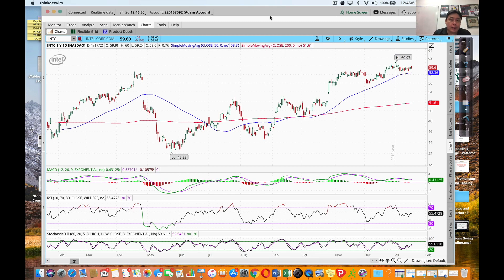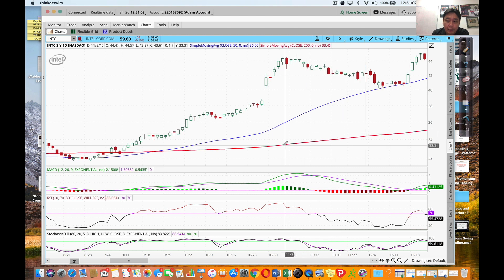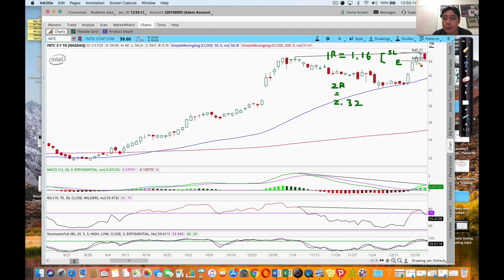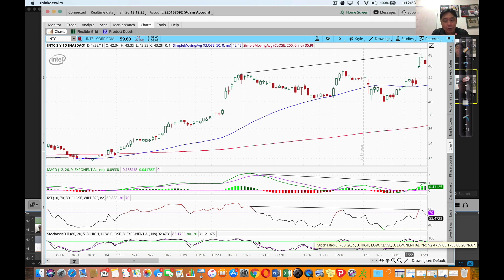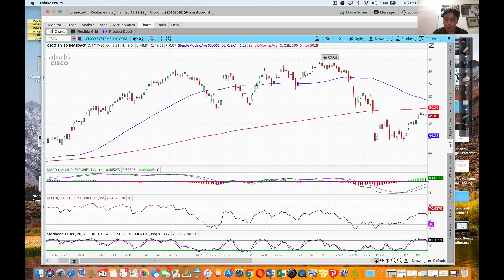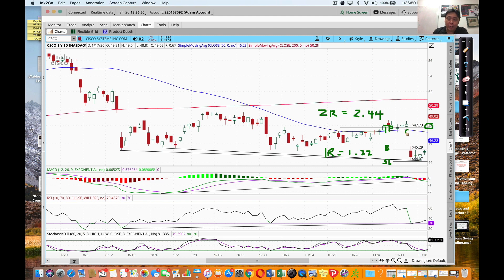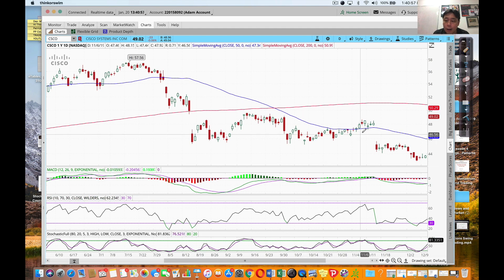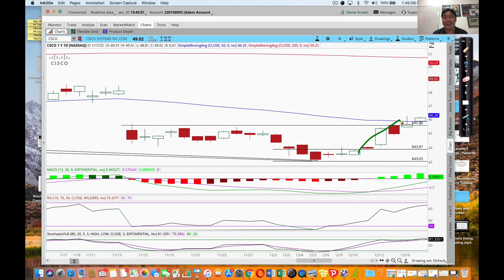How Traders Anticipate Price Reversals with Divergence Part 2 of 2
Learn how stock traders and  forex traders use a powerful trading technique known as price divergence to anticipate price reversals in counter trend trading.